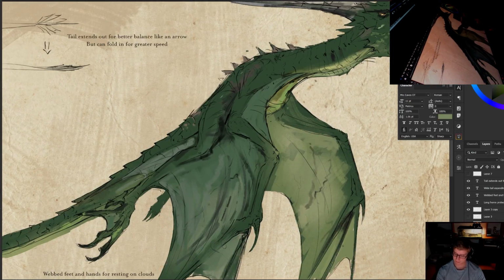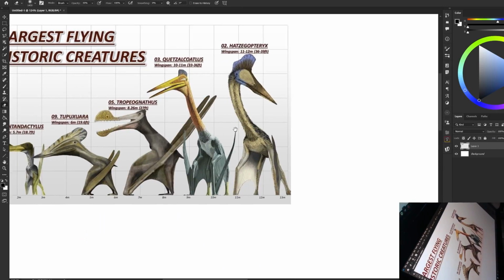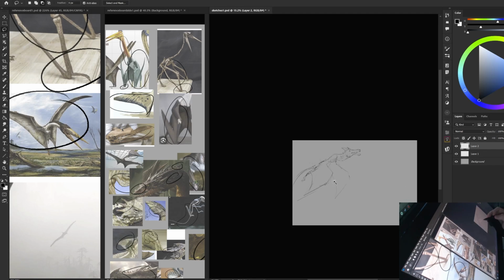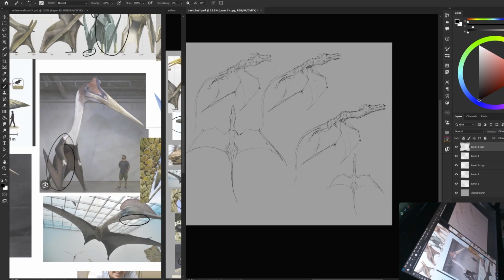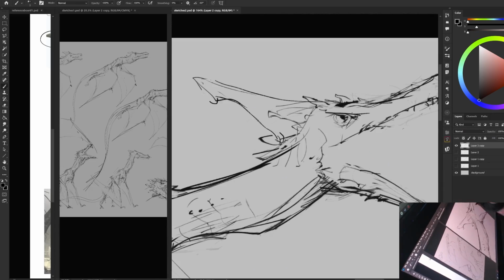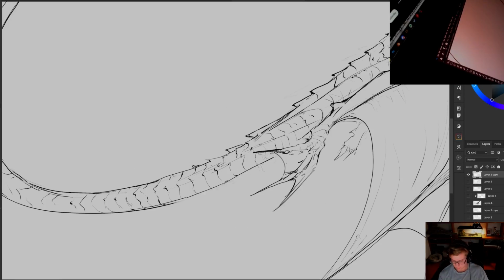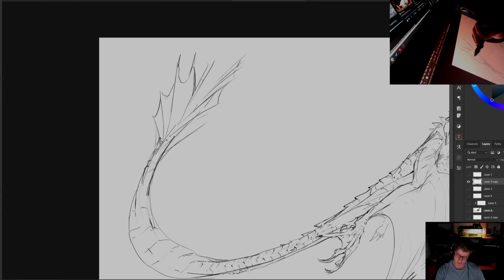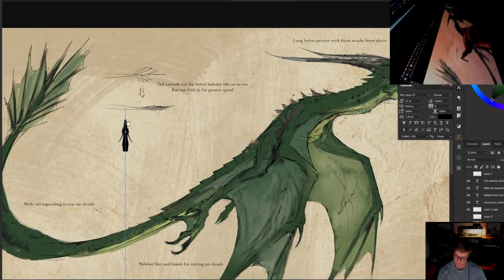I Redesigned Dragons - Cloudrunner Fantasy Worldbuilding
Dragons are my favorite thing to illustrate, I had a ton of fun designing my own version of them for my world!

I would love to hear your thoughts on this project and any ideas you have for it!